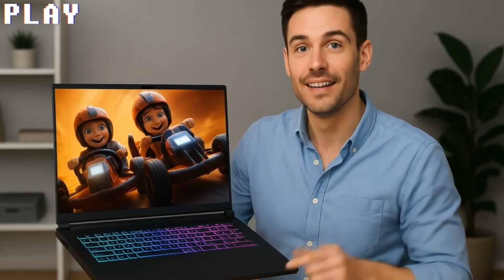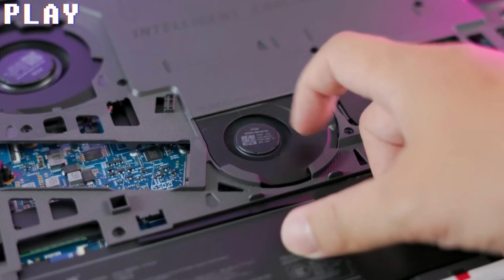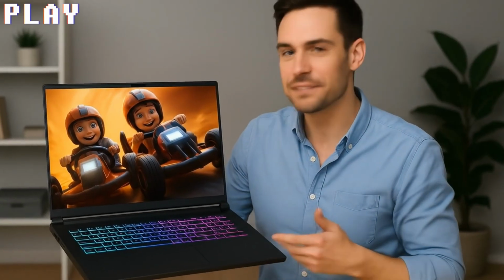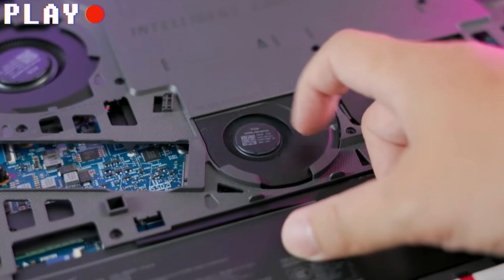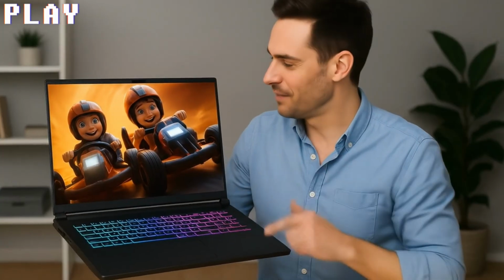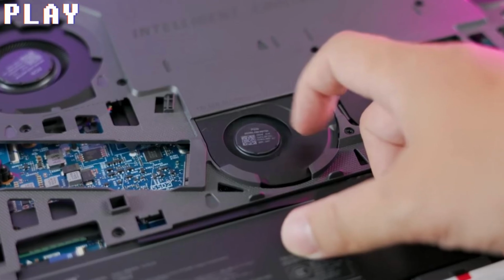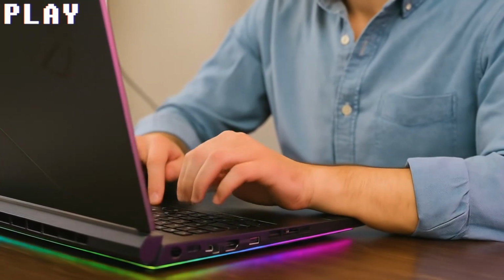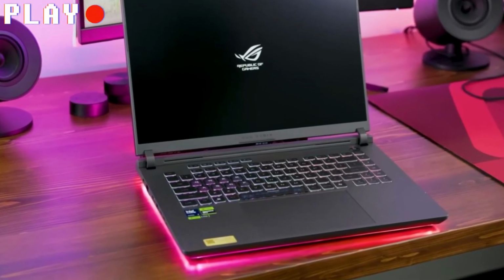Best Gaming Laptop 2025? 💻 ASUS ROG Strix G16 Hands-On Review & Performance Test!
ASUS ROG Strix G16 Gaming Laptop Review (2025) – Is this the ultimate gaming and creator laptop of the year?
In this video, we dive deep into the ASUS ROG Strix G16, featuring the Intel Ultra 9-275HX, NVIDIA GeForce RTX 5070, 64GB DDR5 RAM, and a stunning 16-inch 2.5K 240Hz Nebula Display.

From AAA gaming to video editing, this machine delivers desktop-level performance in a sleek, portable design.
If you’re looking for a powerful, future-ready gaming laptop — this might be your best pick in 2025.

⚡ Specs Overview

CPU: Intel Ultra 9-275HX

GPU: NVIDIA GeForce RTX 5070 (8GB GDDR6)

RAM: 64GB DDR5

Storage: 2TB PCIe 4.0 SSD

Display: 16” 2.5K (2560×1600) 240Hz Nebula Display

OS: Windows 11 Pro

Color: Eclipse Gray